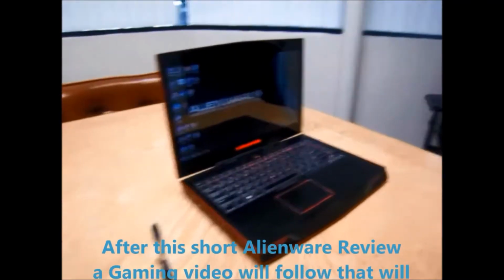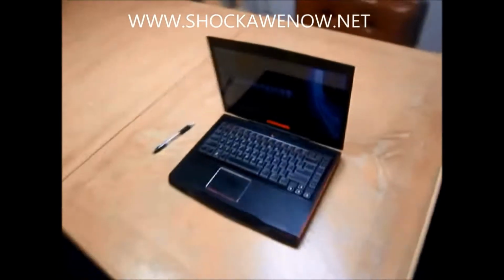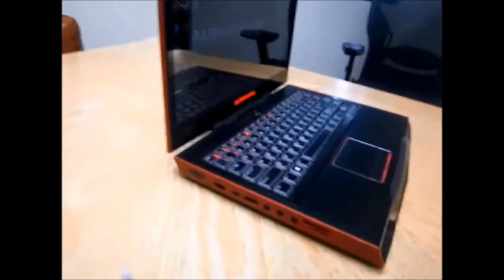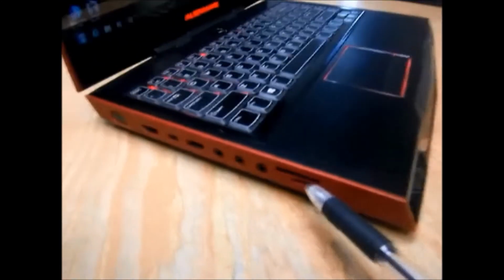New Best game of 2016 played on Lighting fast Alienware Laptop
Your orders sir and your secondary objective is and if you have the guts go good luck.  Your mission is at hand.